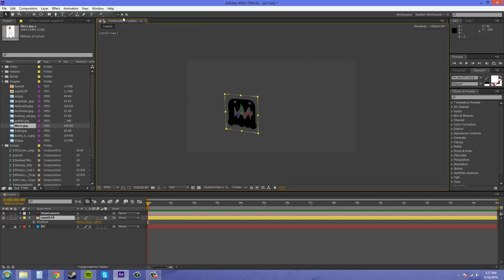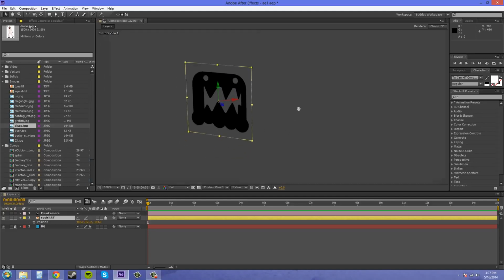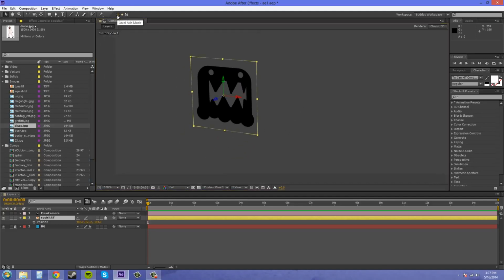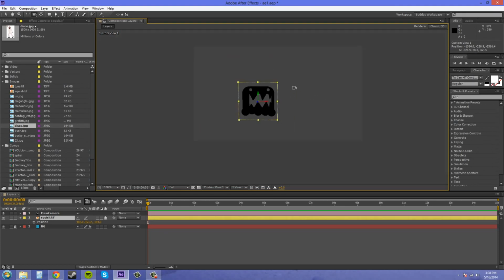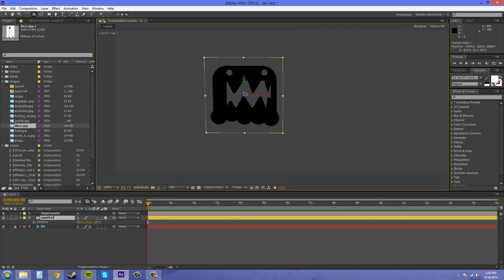After Effects CS6 Tutorial 73 3D Axis Modes